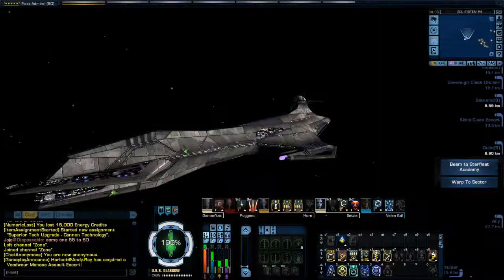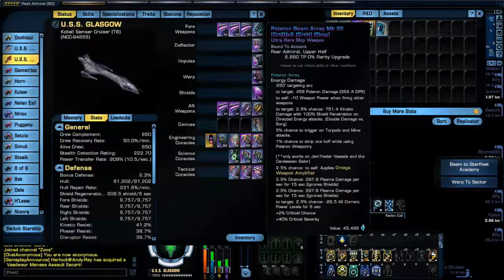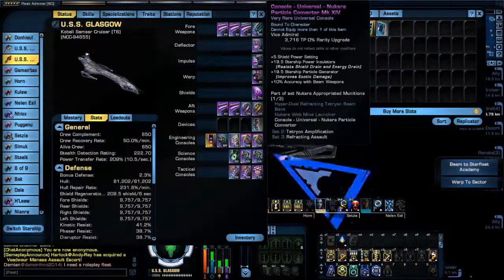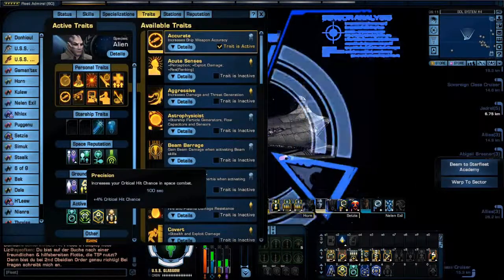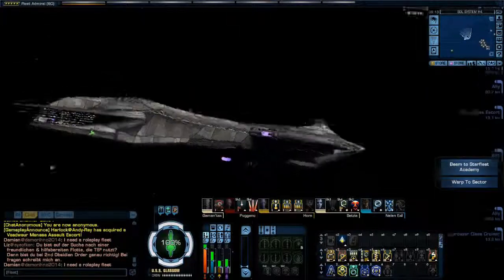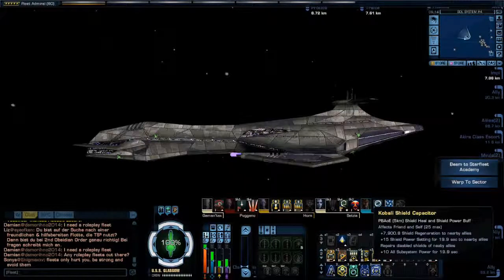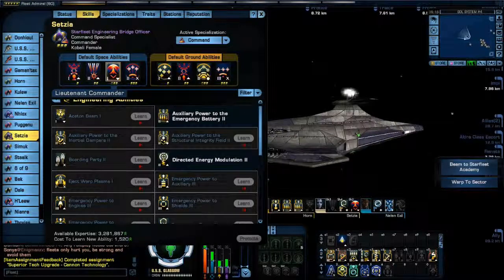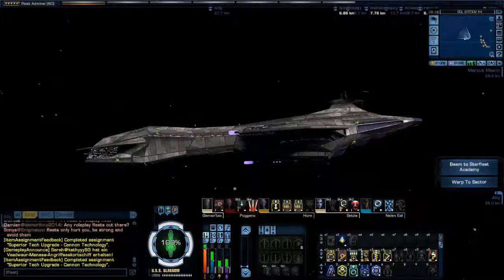STO - Samsar Cruiser - ship build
Watch my ship build of the 5th anniversary ship.